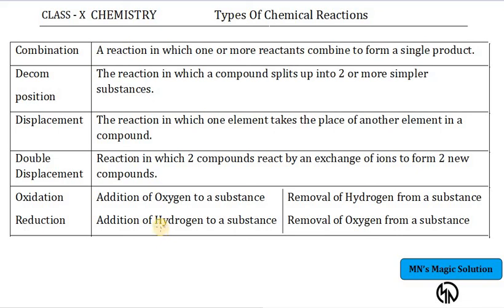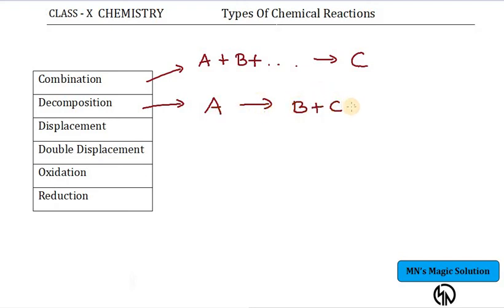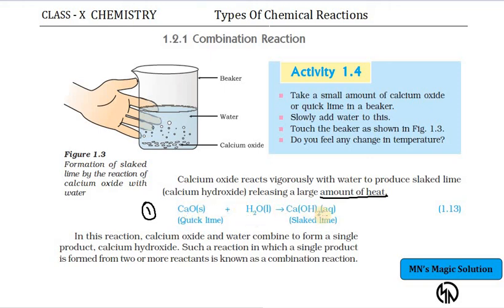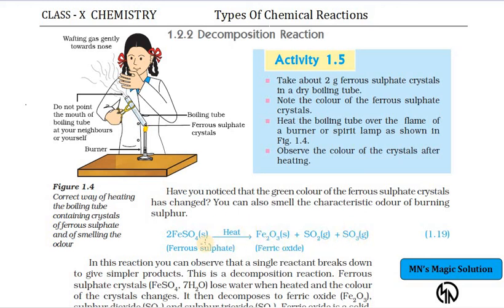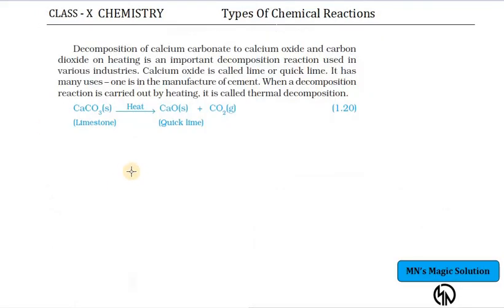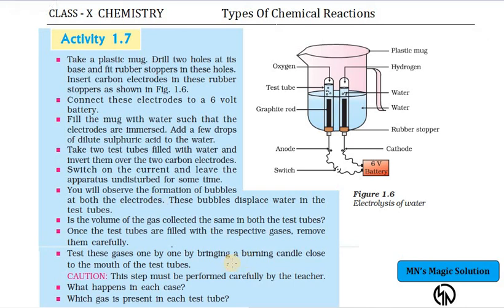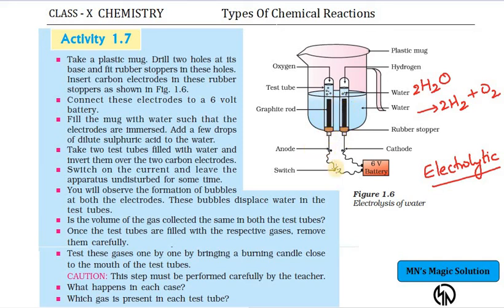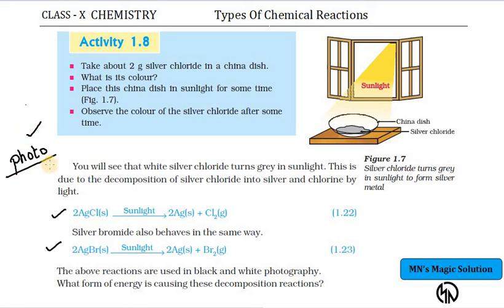CBSE X - Types Of Chemical Reactions Part1 - Combination & Decomposition - By Nagalakshmi Magesh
CBSE X -
Types Of Chemical Reactions Part1 -
Combination & Decomposition -